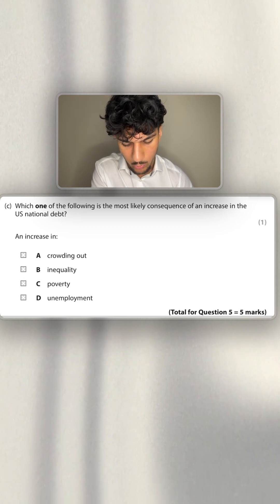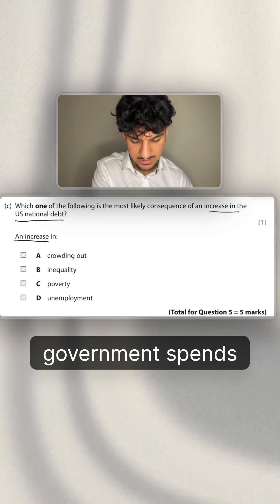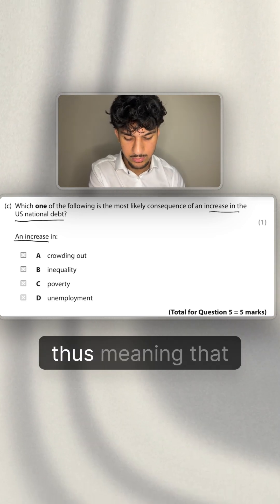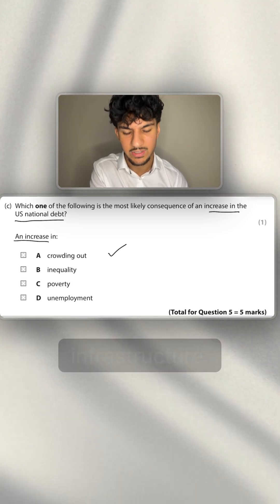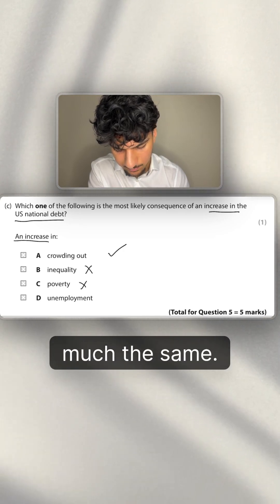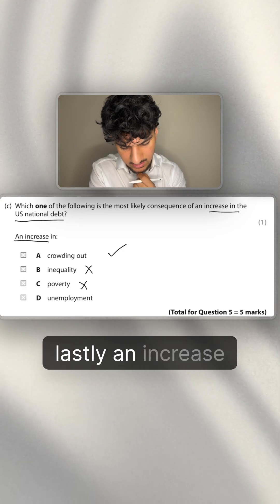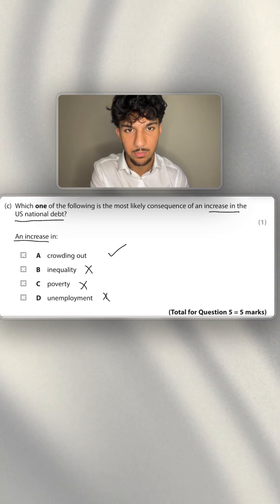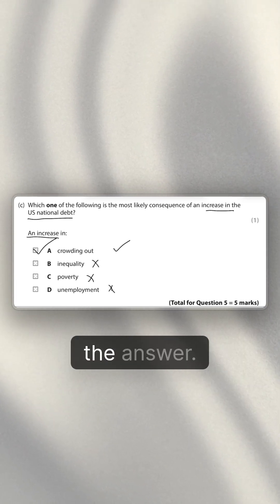Crowding Out A Level Economics Diagram Revision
📝 Resources linked in the video :
⌚️ Timestamps :